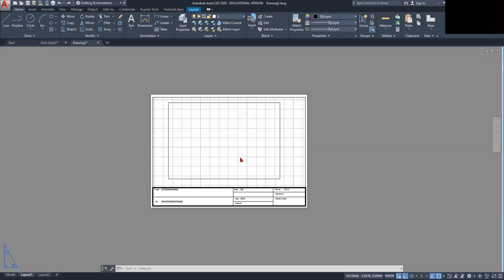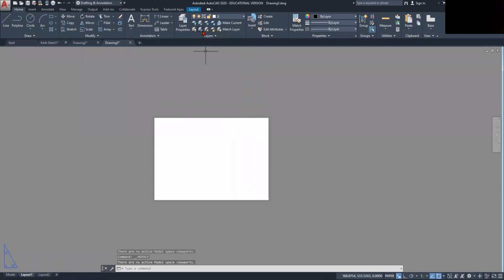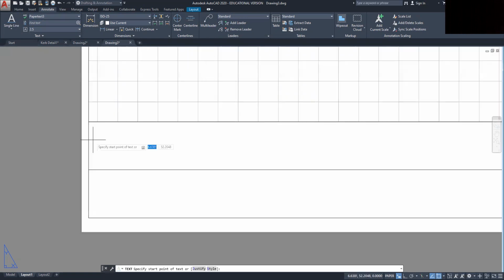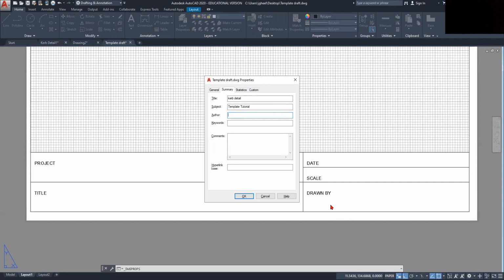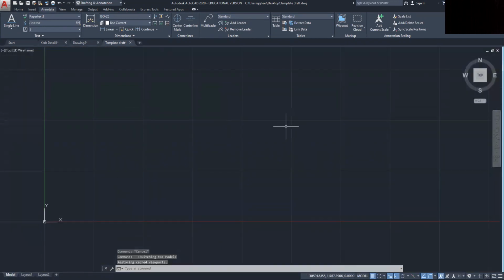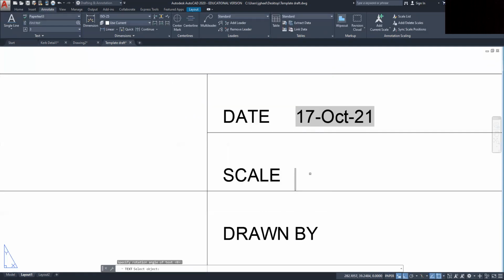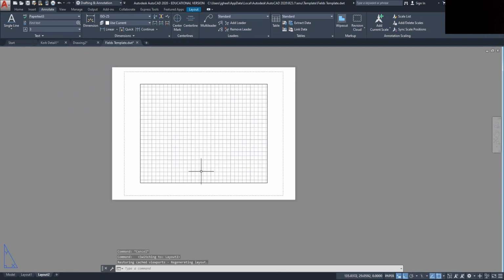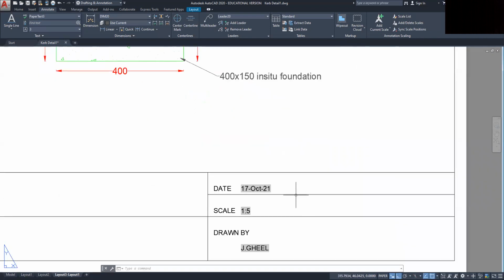Creating a Simple Template using Fields a Title Panel